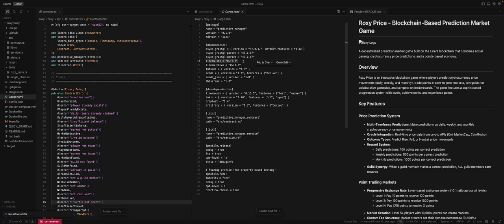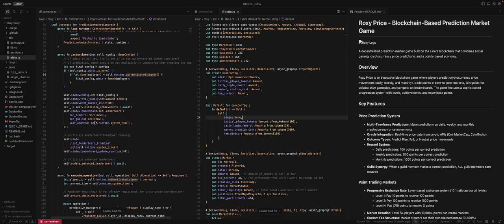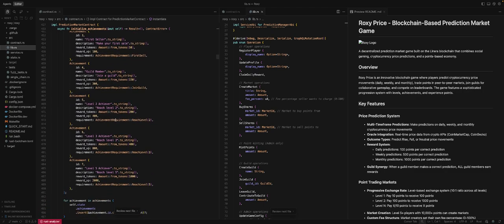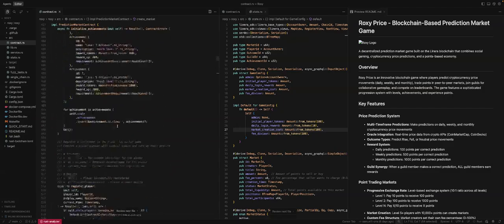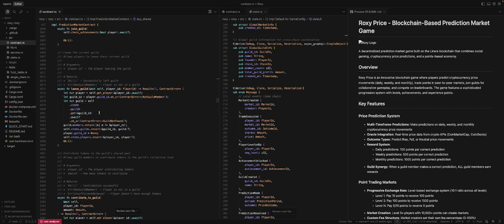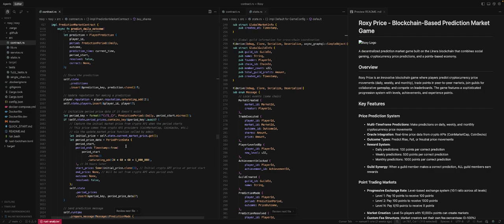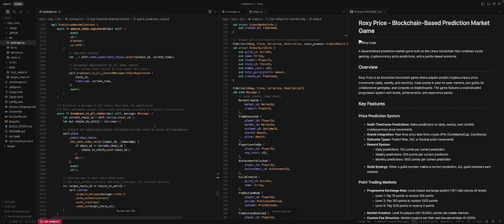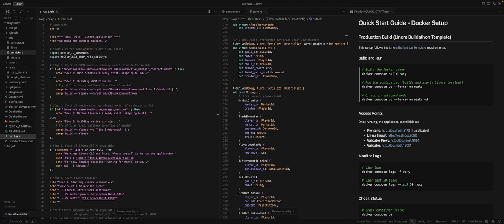Roxy Linera Smart Contract breakdown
A decentralized prediction market game built on the Linera blockchain that combines social gaming, cryptocurrency price predictions, and a points-based economy.